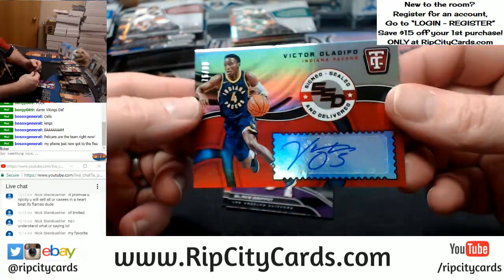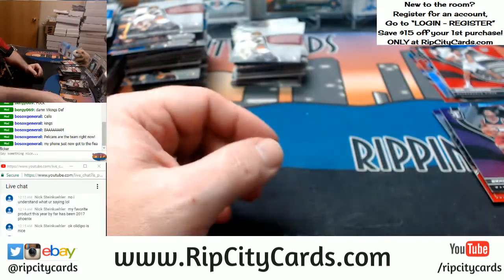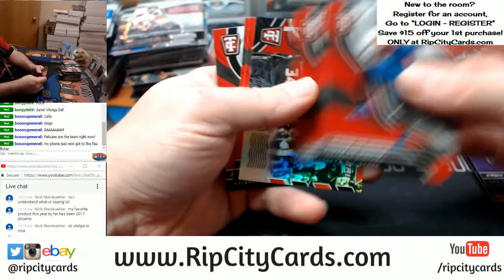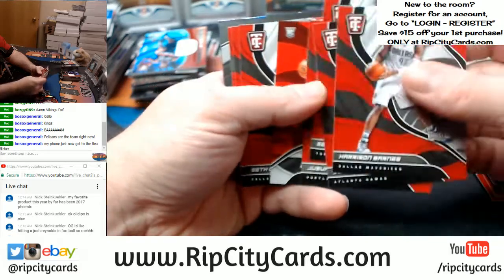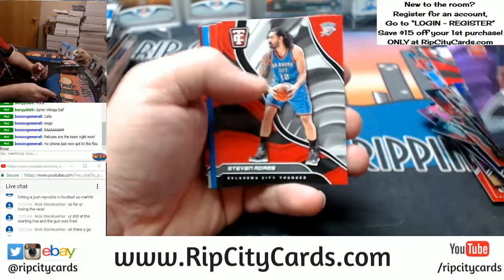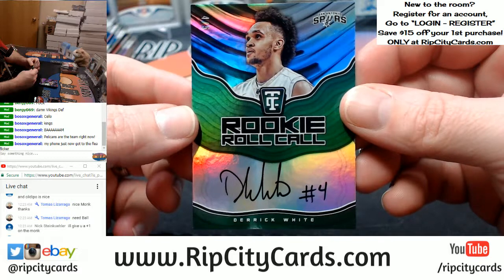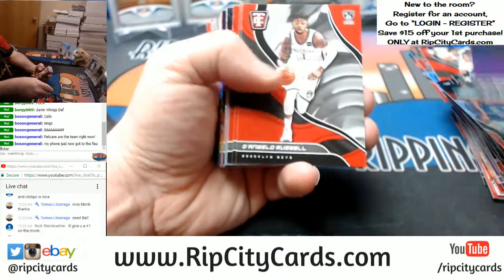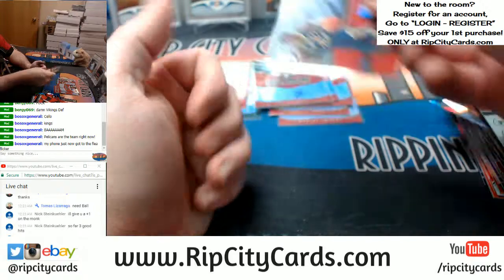2017 18 Totally Certified Basketball 8 Box EBAY #5